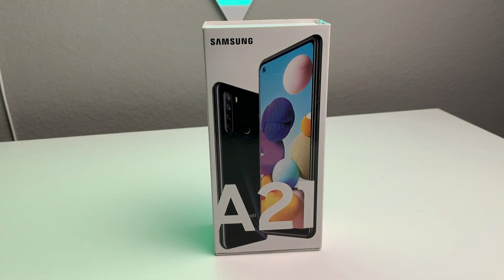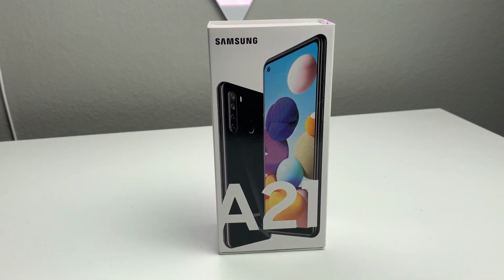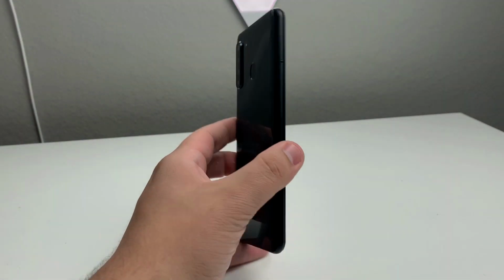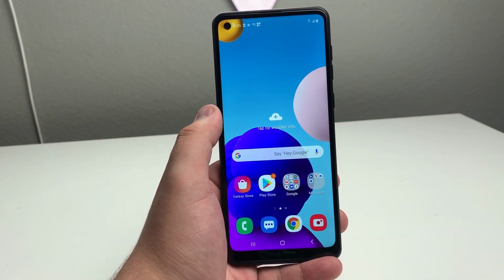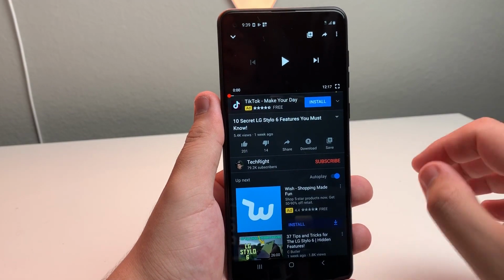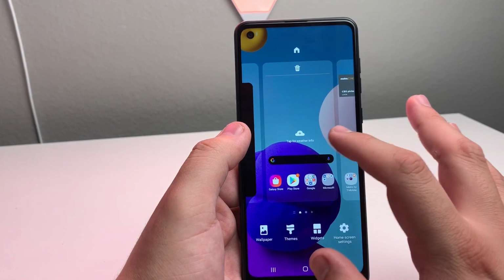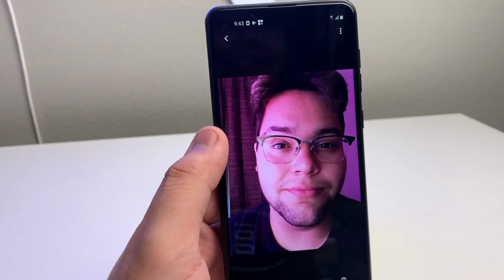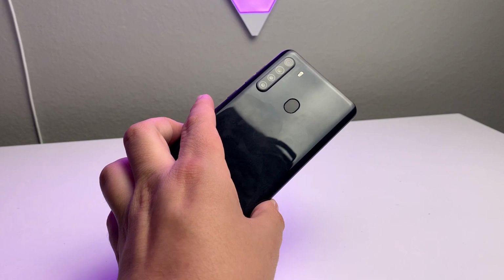Samsung Galaxy A21 Unboxing & Hands On!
More Phones:

Galaxy A21: No current Amazon Listing (Available At Metro By T-Mobile & Boost Mobile Currently)
Galaxy A21s Current Pricing